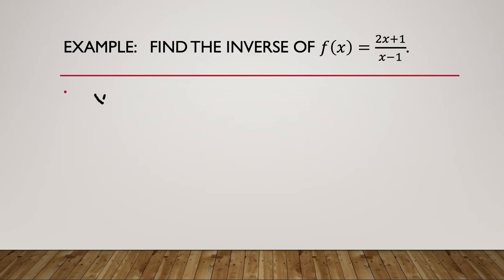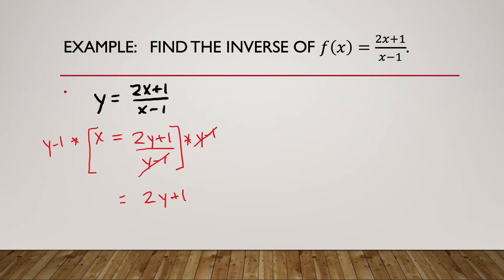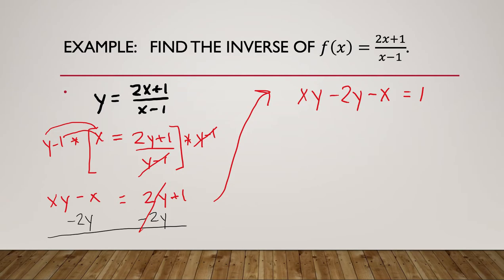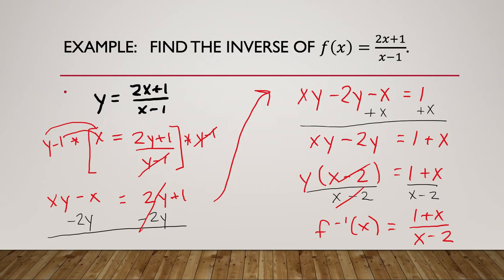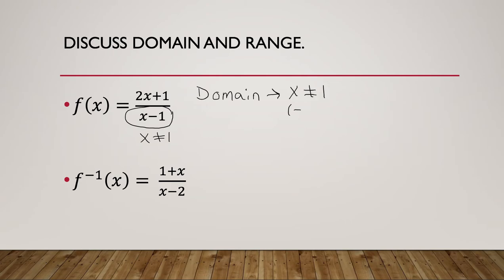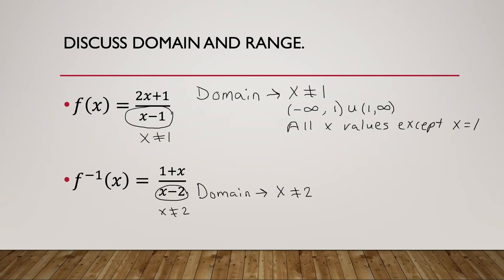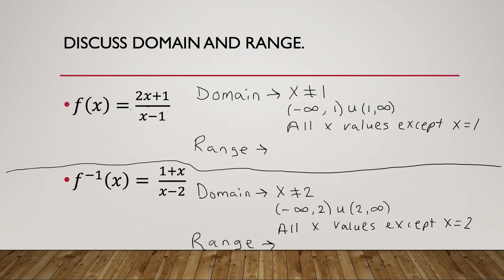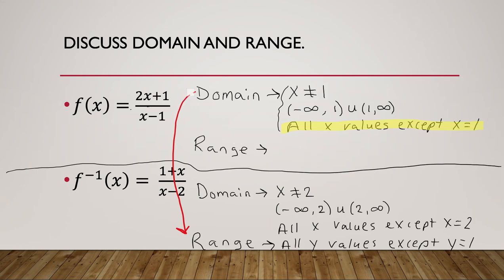Inverse Functions, part 2